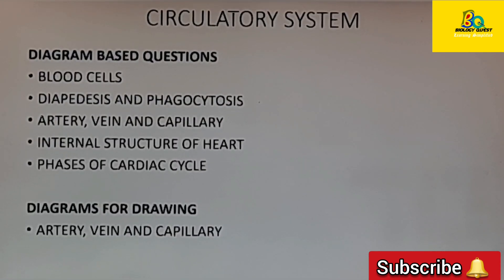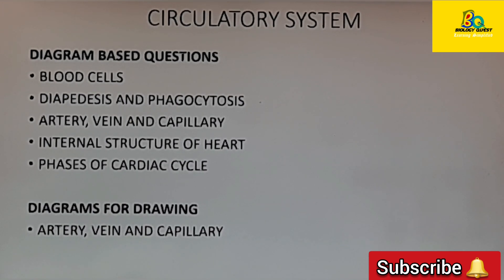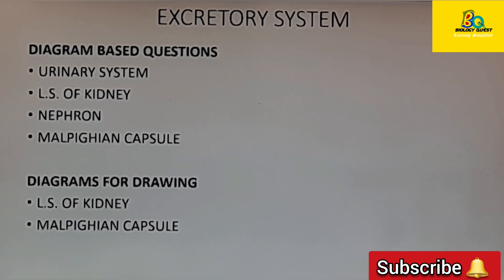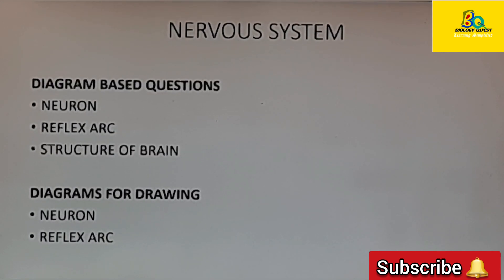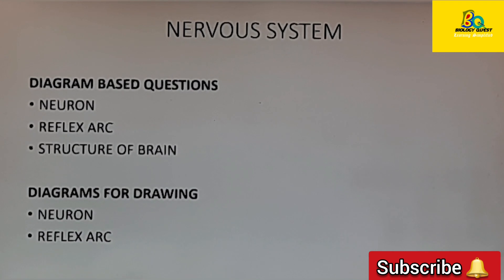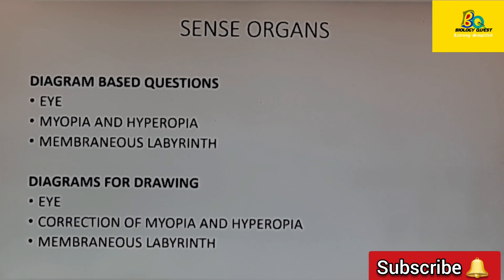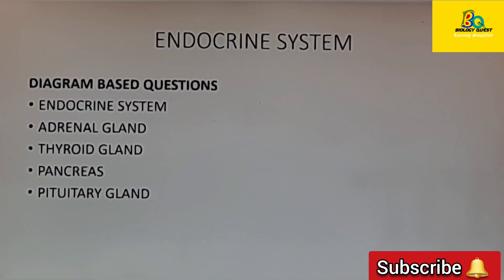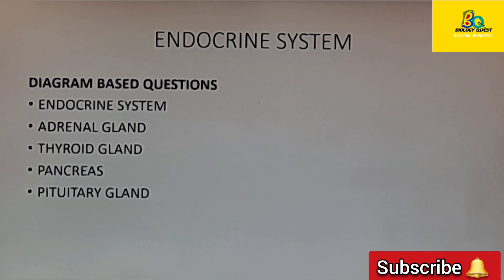MOST EXPECTED DIAGRAMS | Semester 2 | Class 10 ICSE Biology | Dr. Jisha Joe | Biology Quest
In this video, Jisha ma'am is discussing the most expected diagrams for semester 2 biology exam. Classes are handled by Biology expert Dr. Jisha Joe, M.Sc., M.Ed., Ph.D., having an experience of 20+ years in the teaching field.